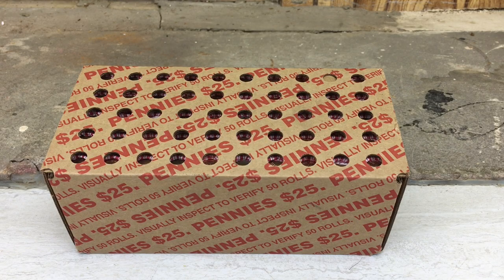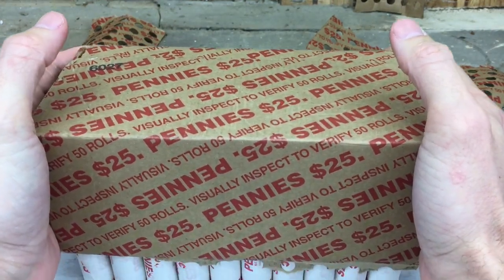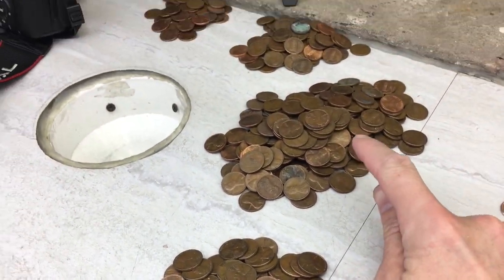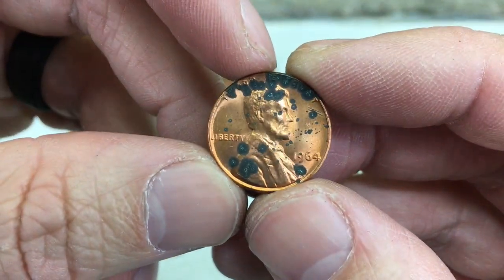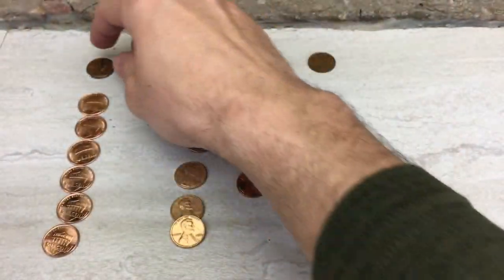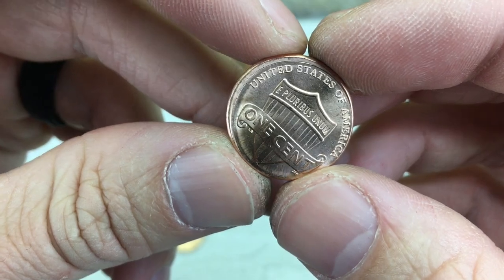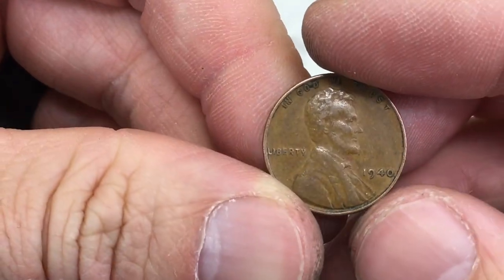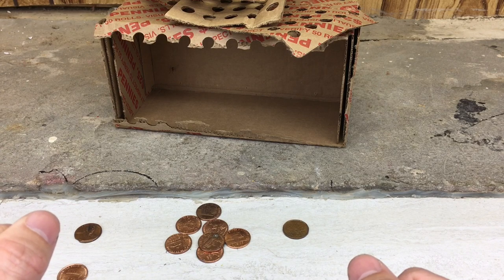Multiple Error Coins Found In Box Of Pennies!!!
I hope I can make a little bit of money off of the multiple error coins I found in this box of pennies!